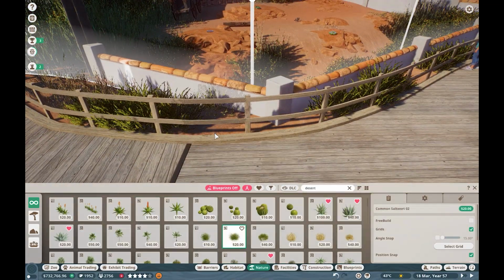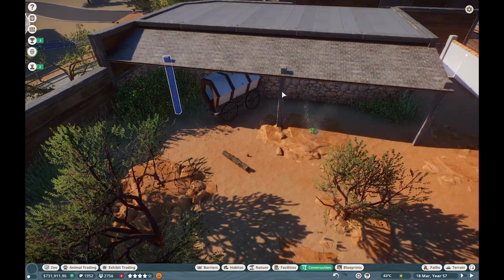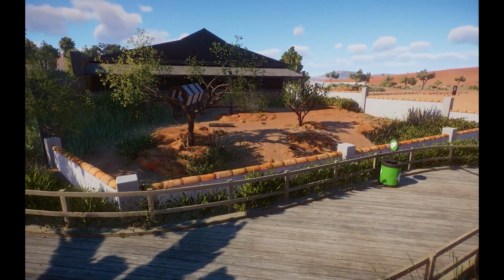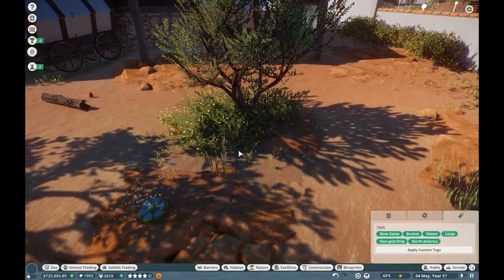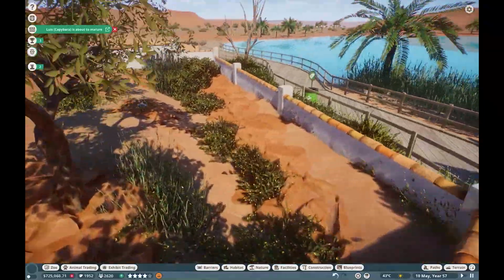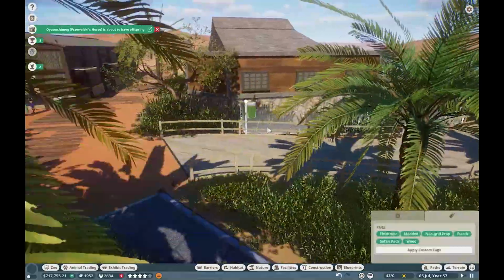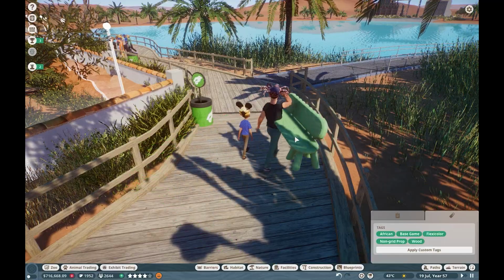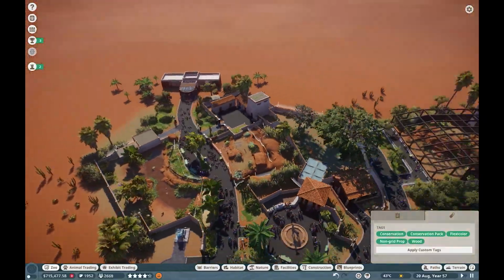Dank-Fennec! | Oasis Hills Zoo | Franchise Hard Mode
star wars reference! not breaking bad! wow!